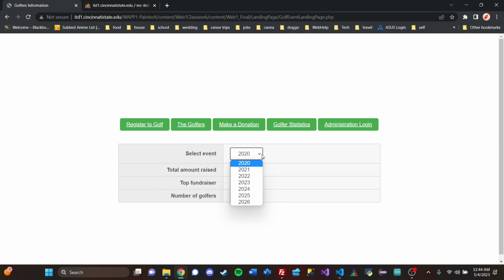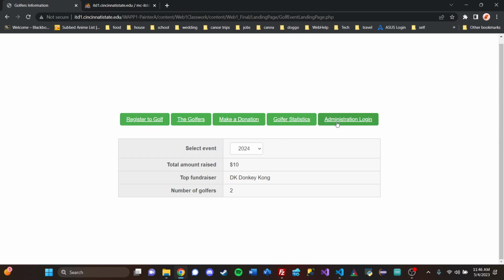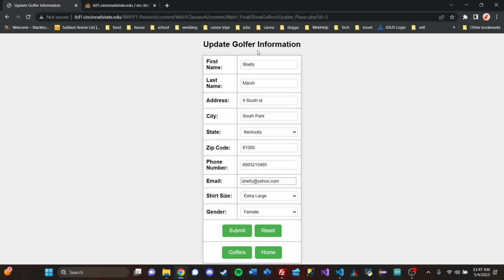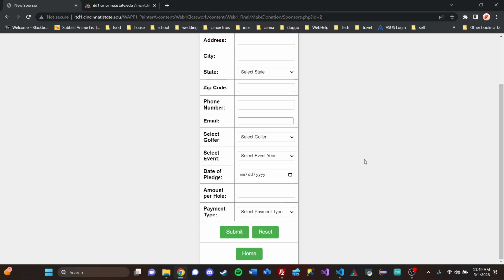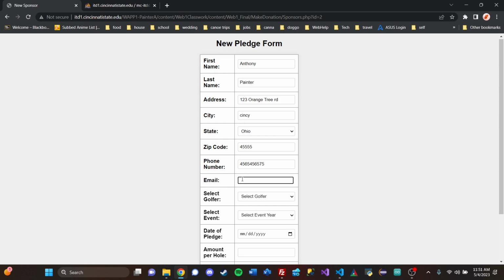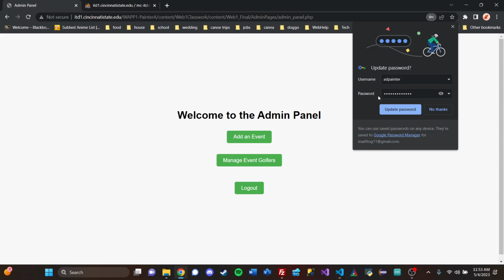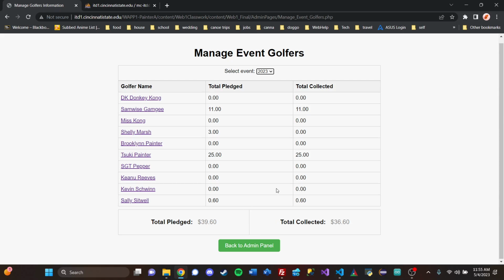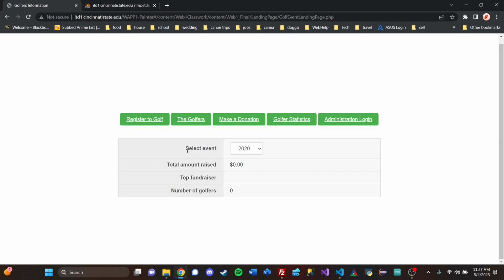Painter Web 1 Final Project Walkthrough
Spring Semester 2023
Cincinnati State Technical and Community College